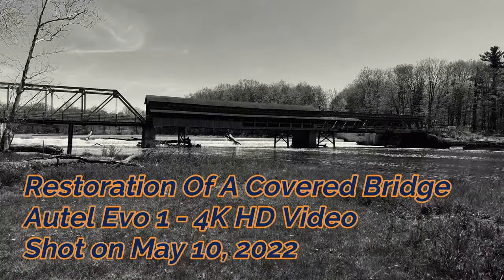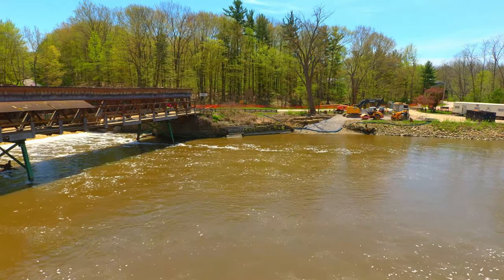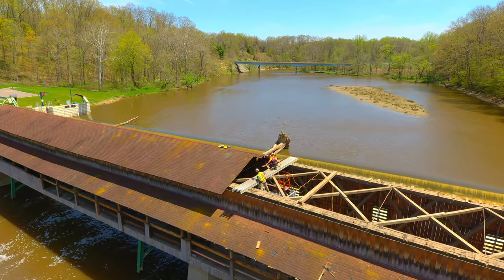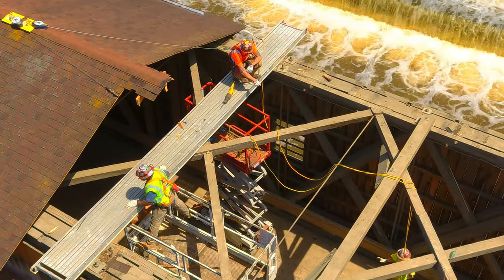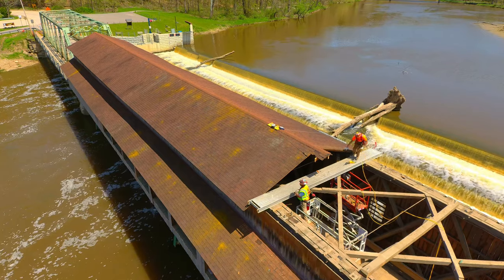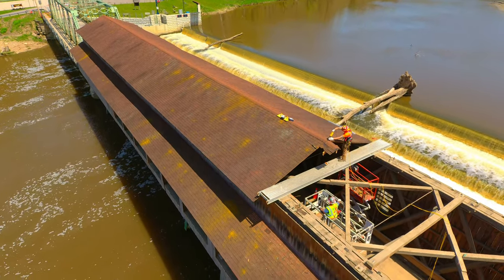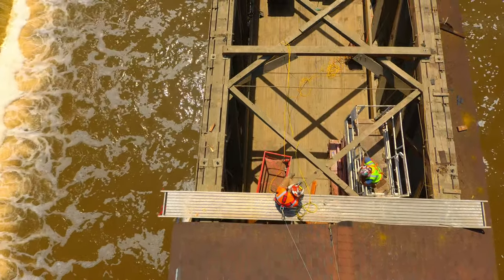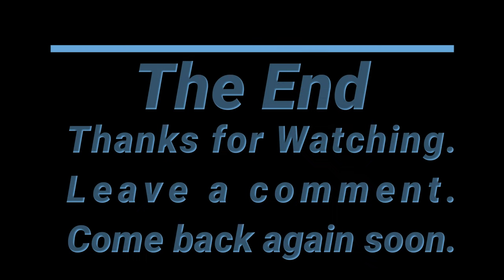Evo - Restoration Of A Covered Bridge (5-10-22)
In this 6 minute video, we get a look at the beginning of the complete restoration of the Harpersfield Covered Bridge (located just South of Geneva, Oh). Its been 30 years since the last major restoration. This $6 million project will last for 1 1/2 years, until December 2023. Enjoy.